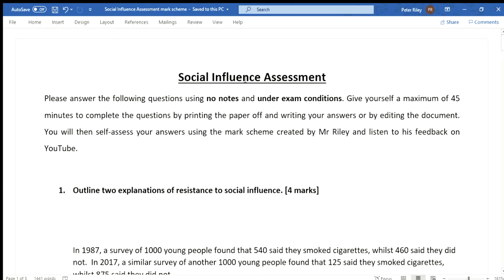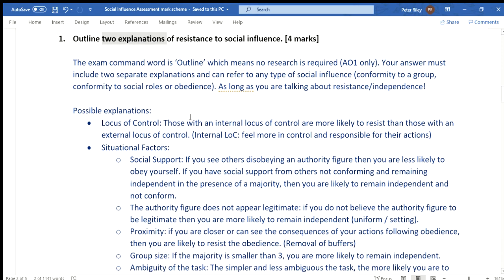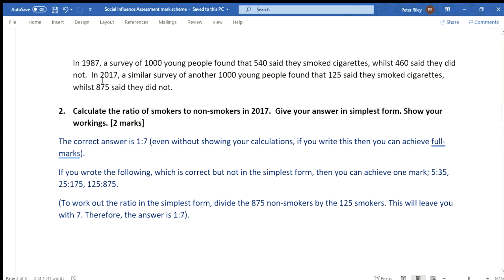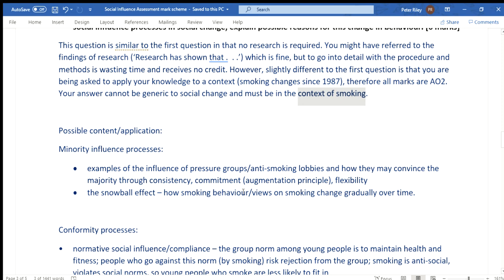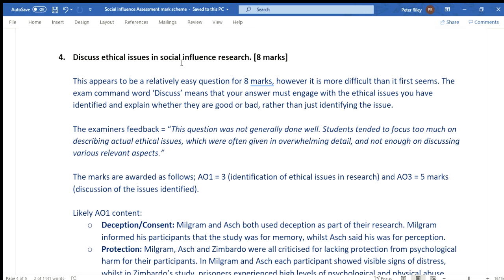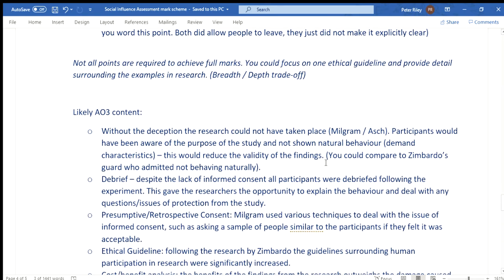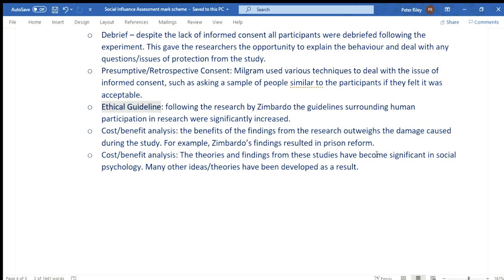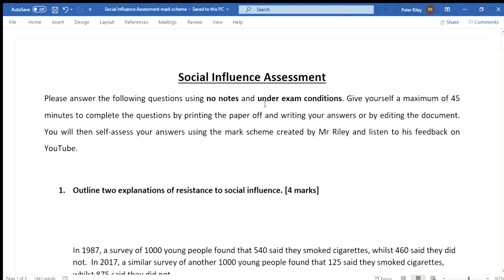Social Influence Assessment mark scheme Word 2020 04 20 09 31 04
A talked through version of the mark scheme for the Social Influence assessment.